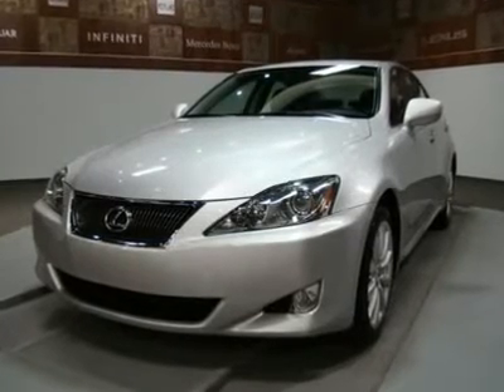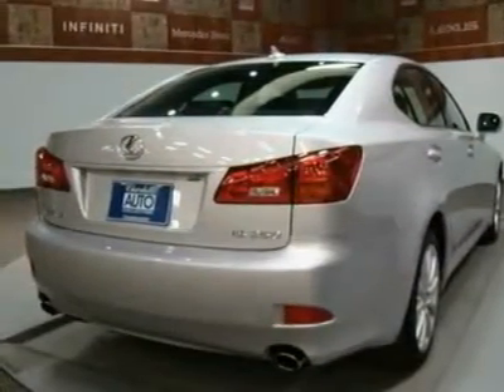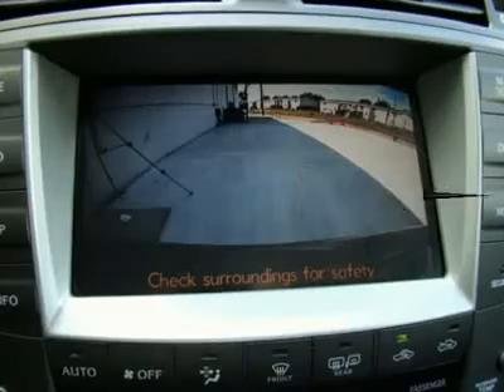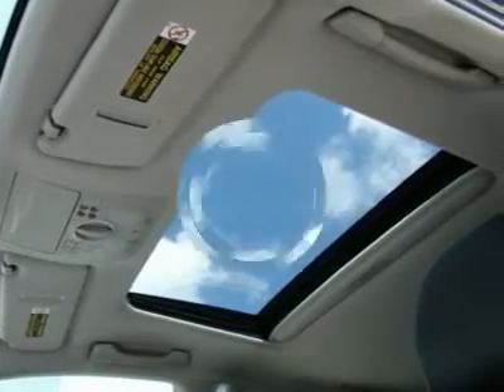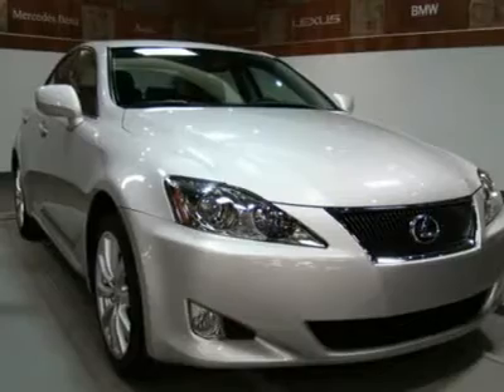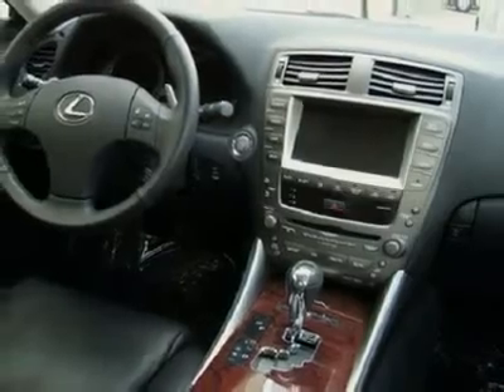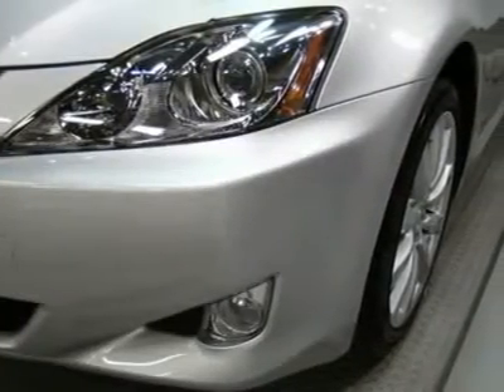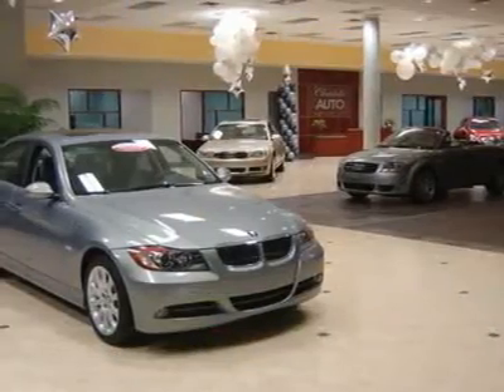2006 LEXUS IS 250 Charlotte, NC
2006 LEXUS IS 250 Charlotte, NC

*CERTIFIED*FREE WARRANTY AND MAINTENANCE FOR FULL YEAR*NAVIGATION**CALL FOR CERTIFICATION REPORT AND AUTO CHECK**WELL PROVE WE HAVE THE BEST QUALITY CARS!!! This 2006 IS250 passed our 145 point certification inspection and is ready for delivery. This 2006 IS250 is still under full manufacturers warranty and also qualifies for a bumper to bumper extended warranty up to 100,000 miles.